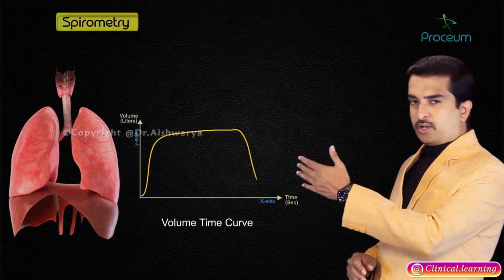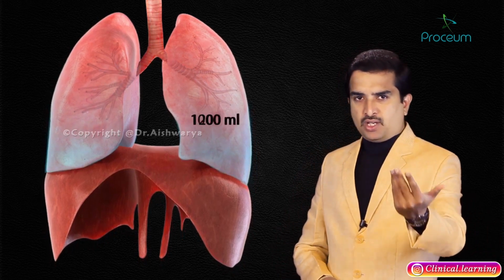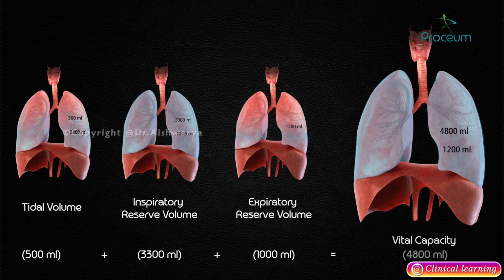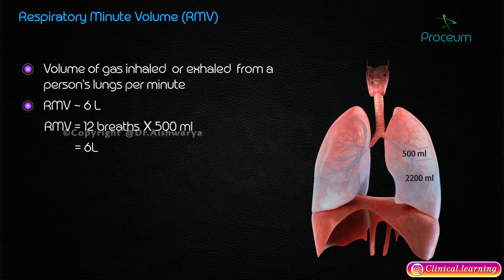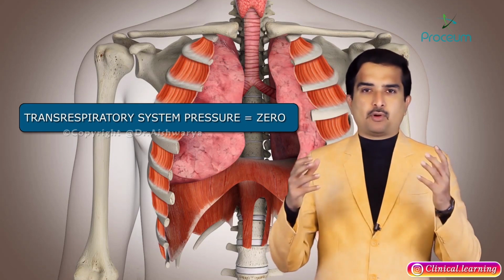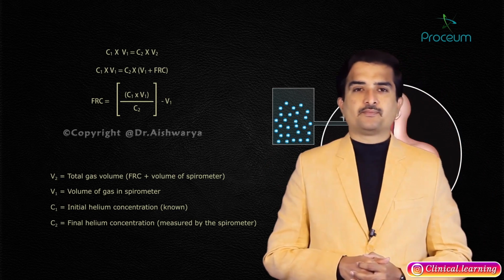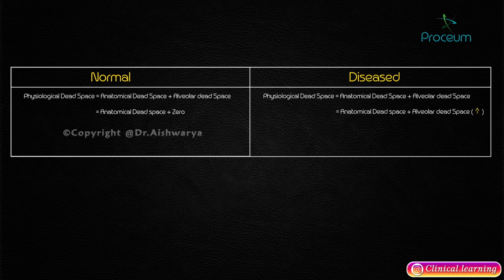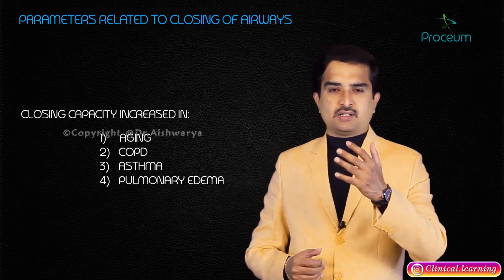Lung Volumes And Capacities : Respiratory Physiology 🫁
Lung volumes and capacities are fundamental concepts in respiratory physiology, essential for understanding lung function and diagnosing respiratory disorders.
Lung volumes include tidal volume (TV), the amount of air inhaled or exhaled during normal breathing; inspiratory reserve volume (IRV), the additional air that can be inhaled after a normal inhalation; expiratory reserve volume (ERV), the additional air that can be exhaled after a normal exhalation; and residual volume (RV), the air remaining in the lungs after maximal exhalation. These volumes combine to form lung capacities: total lung capacity (TLC), the maximum amount of air the lungs can hold; vital capacity (VC), the total volume of air that can be exhaled after maximal inhalation (TV + IRV + ERV); inspiratory capacity (IC), the maximum volume of air that can be inhaled after a normal exhalation (TV + IRV); and functional residual capacity (FRC), the volume of air remaining in the lungs after a normal exhalation (ERV + RV).
Accurate measurement of these parameters is crucial for evaluating pulmonary health and guiding clinical interventions.